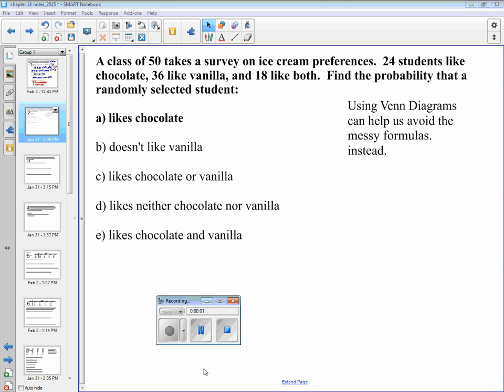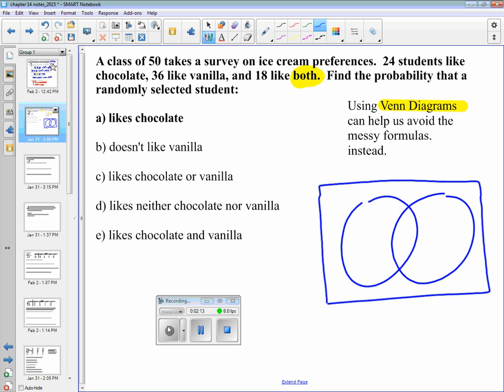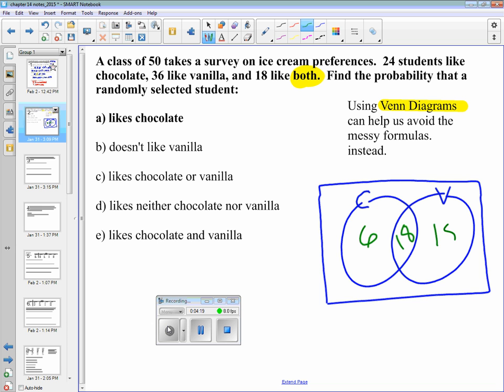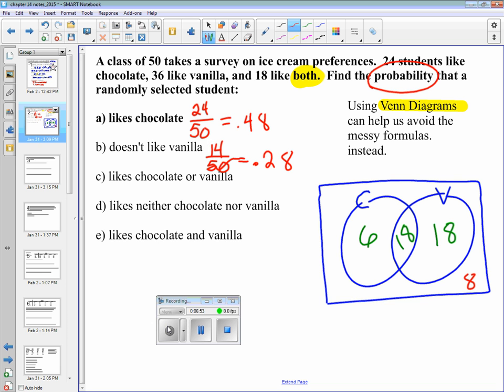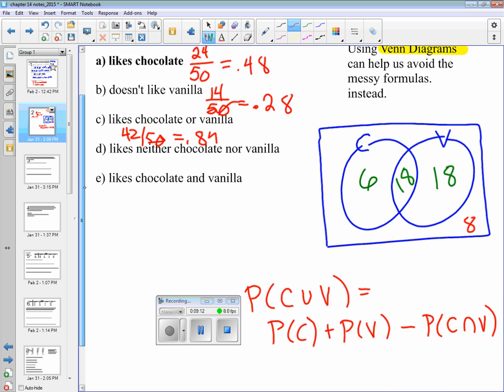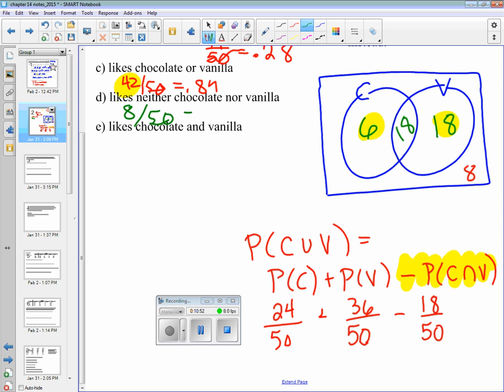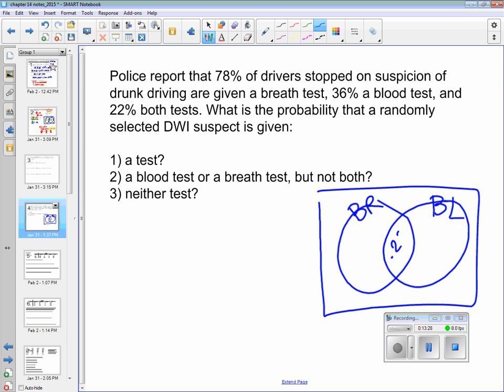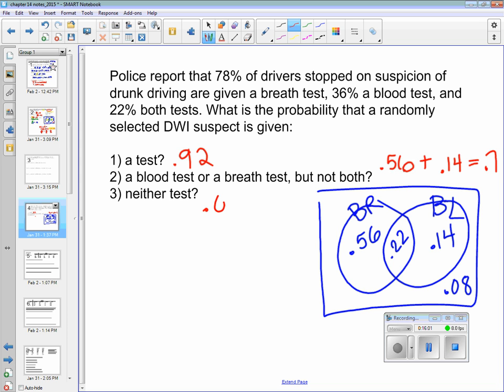ProbwithVennDiagrams December01 2015